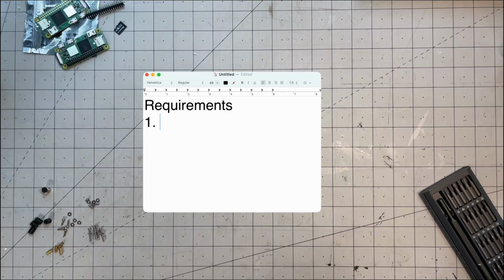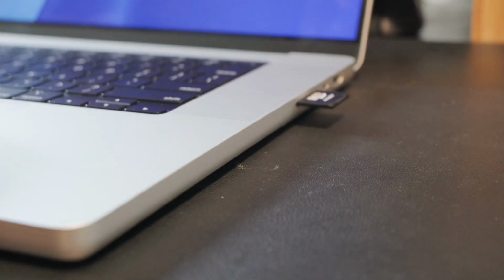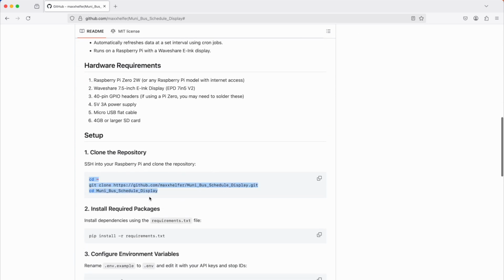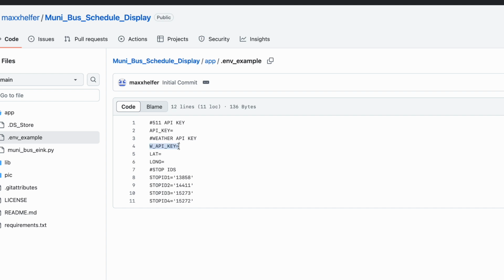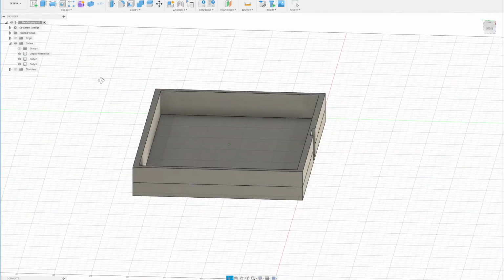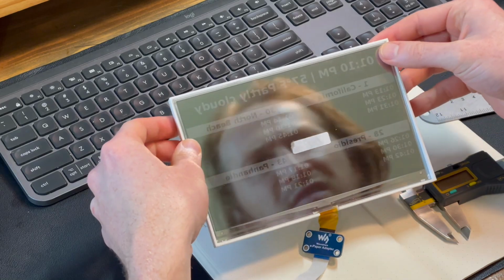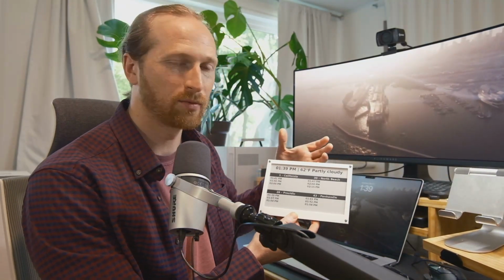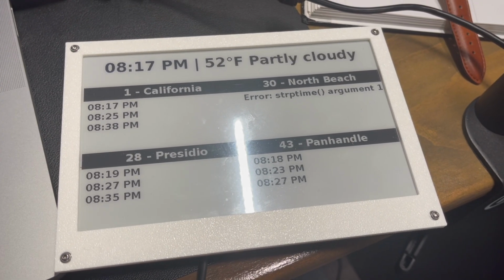DIY E-Ink Muni Bus Schedule Display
What started as a simple idea to display San Francisco Muni bus arrival times, turned into a month-long deep dive. This video covers the full journey into Raspberry Pi + E-Ink display setup, pulling live transit data from 511.org, integrating weather with WeatherAPI.com, automating it all with cron, and 3D printing a custom enclosure.

Materials Used:
Waveshare 7.5” e-ink display with pi hat
Raspberry pi zero 2w.
Gpio 2x20 pin headers
Usb a - Micro usb cable and plug (.3A 5.0V)
M2 hardware (threaded inserts, screws in various lengths, and washers)
4mm neodymium magnets
PLA filament for 3D printed Case
Super glue
Soldering iron
Screwdriver
Computer with SD card reader

Let me know what you'd add to your own display! —

V - Videography
Twin Sister - Editor